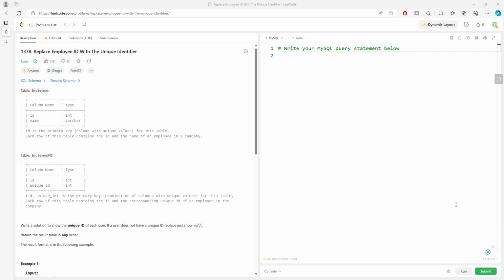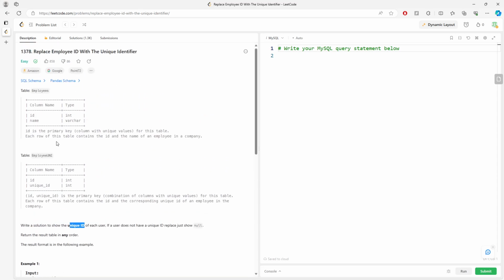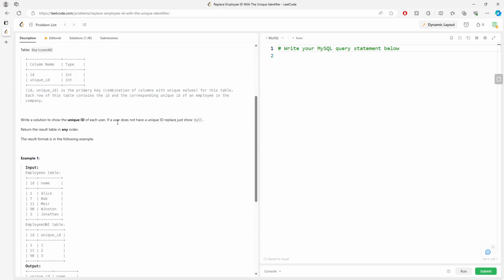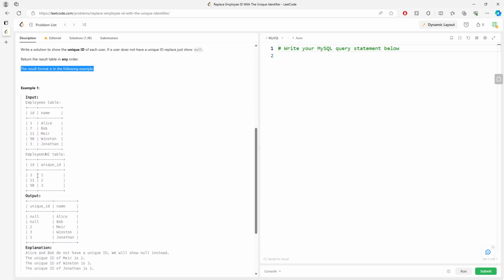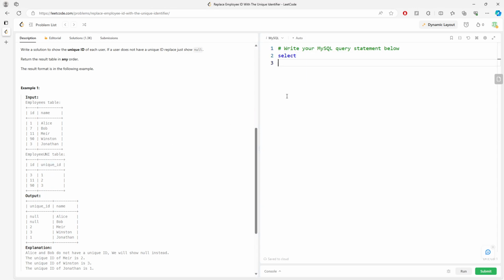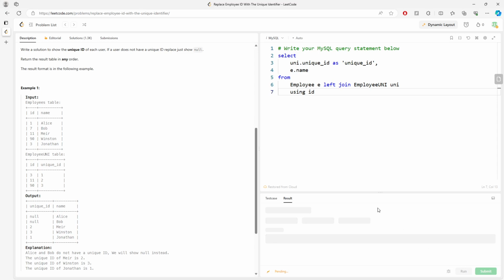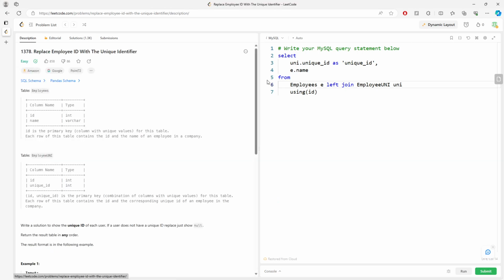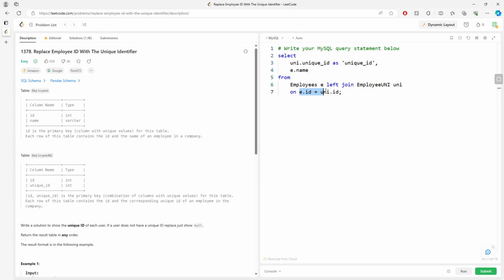LeetCode 1378 | Replace Employee ID With The Unique Identifier | SQL